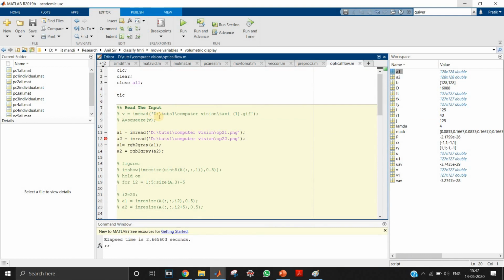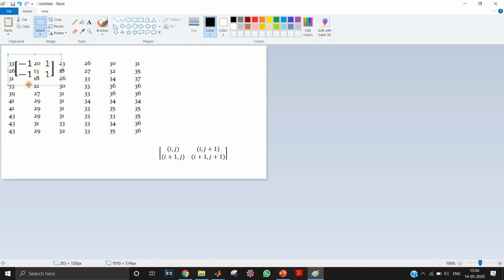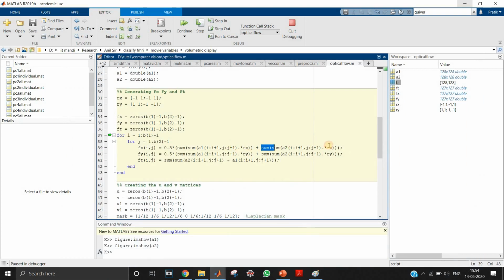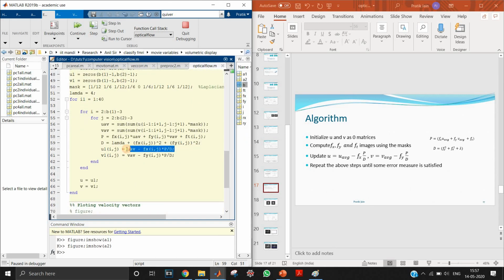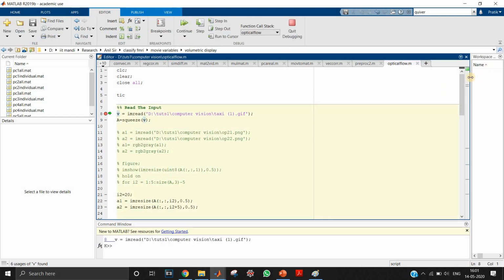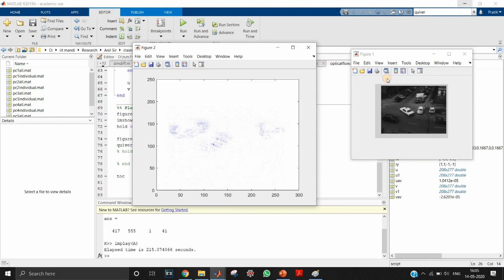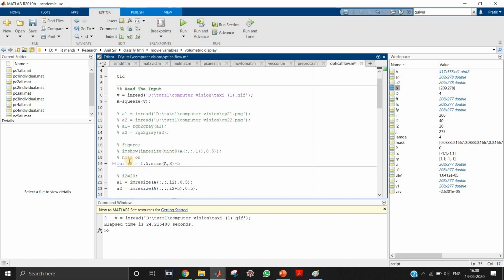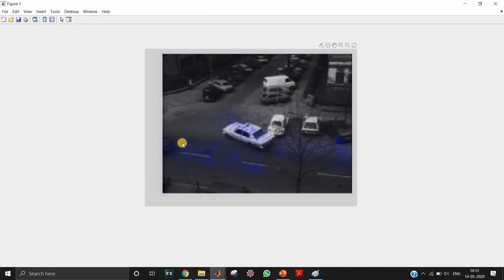Horn and Schunck Optical Flow Matlab Implementation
In this video, I have explained how to code the Horn and Schunck Algorithm in MatLab from scratch.

Code.